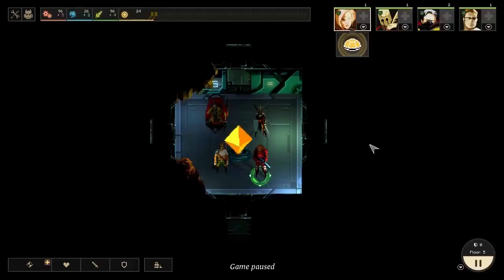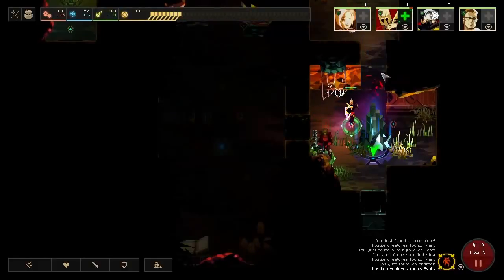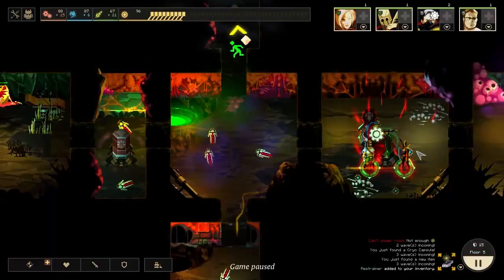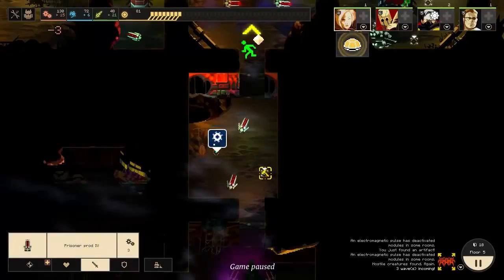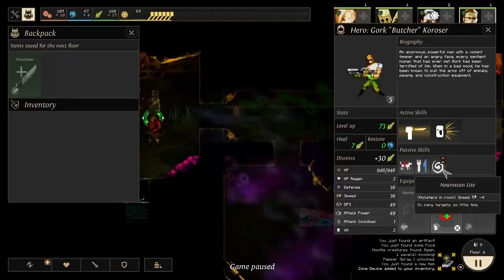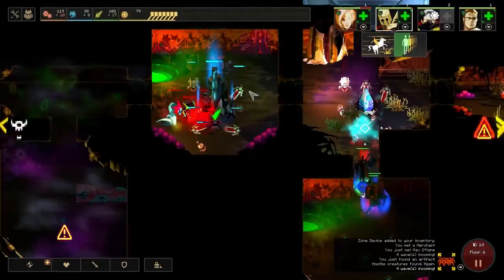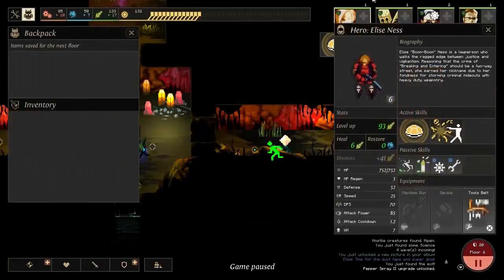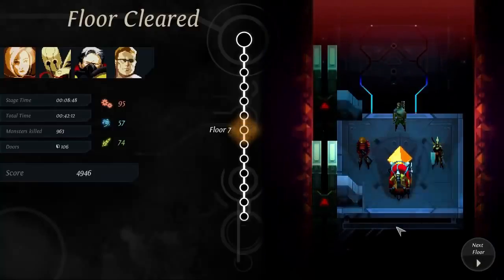Income Outcome VoV Plays Dungeon of the Endless Part 3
Escaping from the destruction of their colony ship in a tiny escape pod, our heroes must explore their new environment, battle with mad creatures, make alliances with other survivors, and struggle.

Of course its in the last place you look. Why would you keep looking after you found it? Escaping from the destruction of their colony ship in a tiny escape pod, our heroes must explore their.